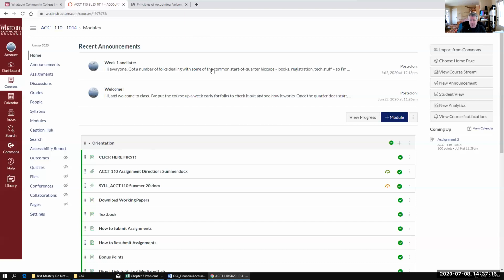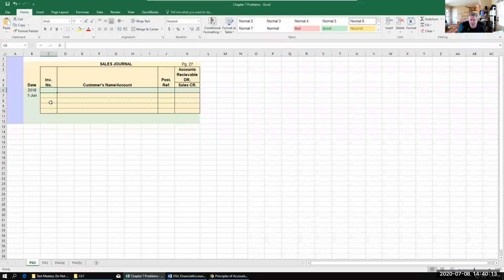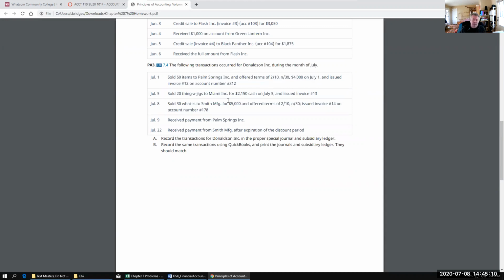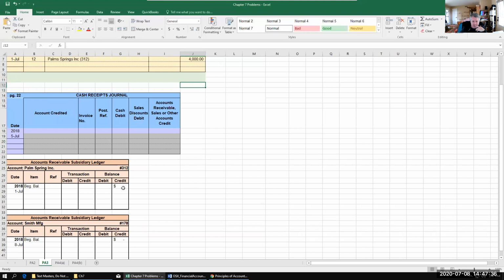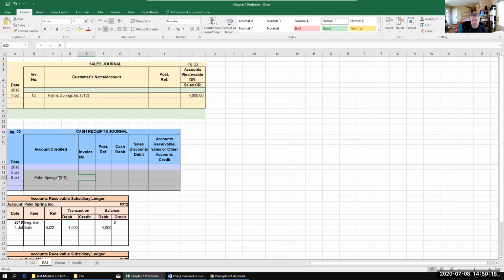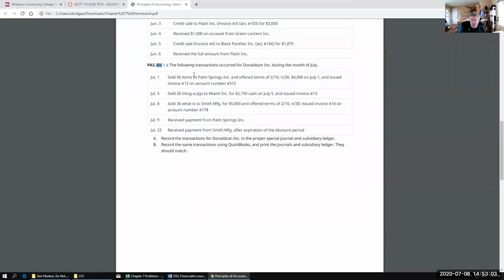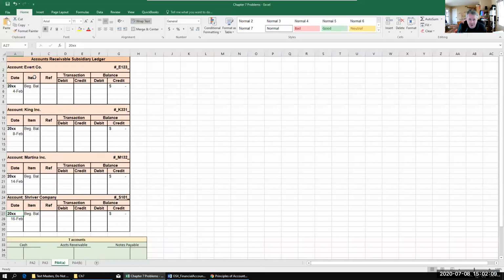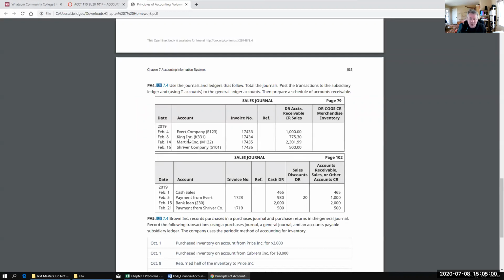Acct 110 Assignment 2 Homework Starter